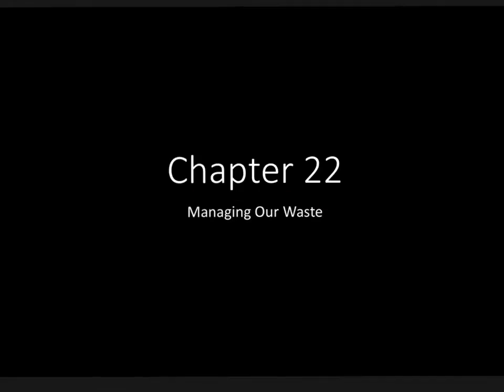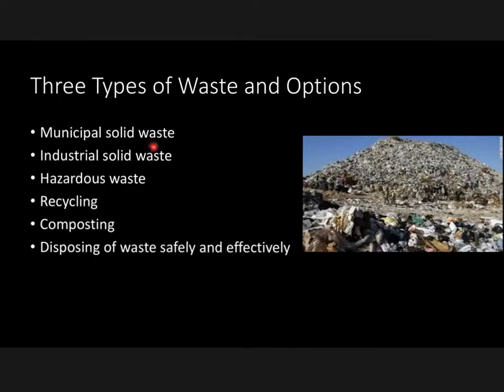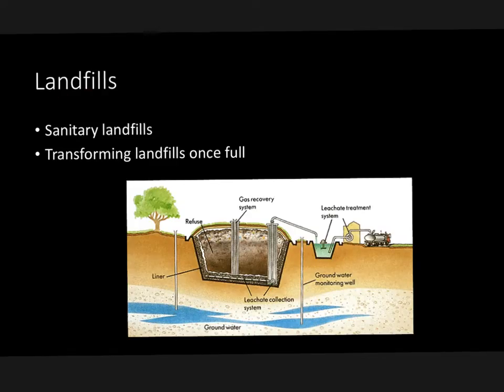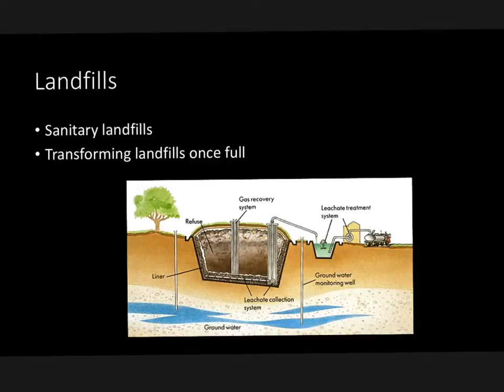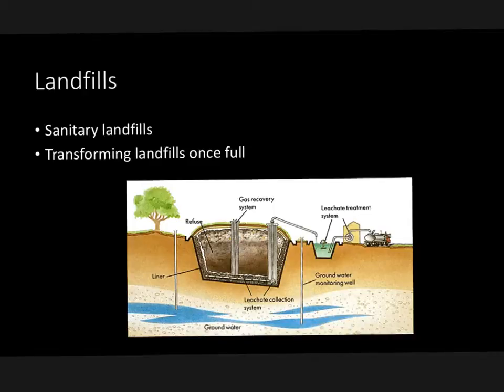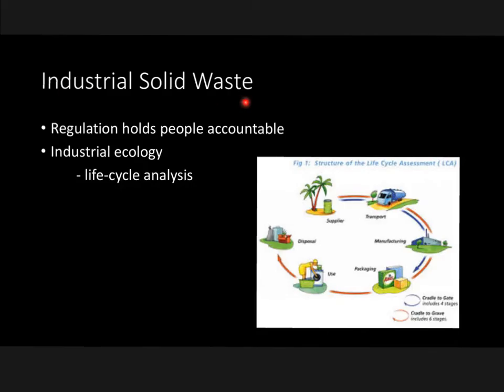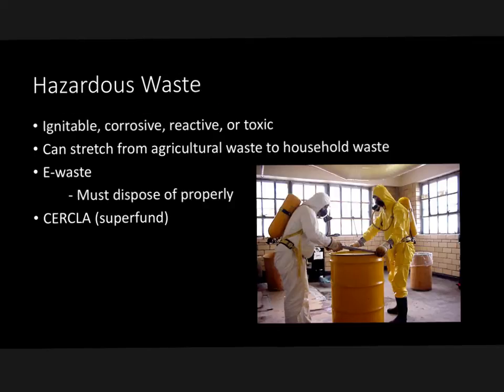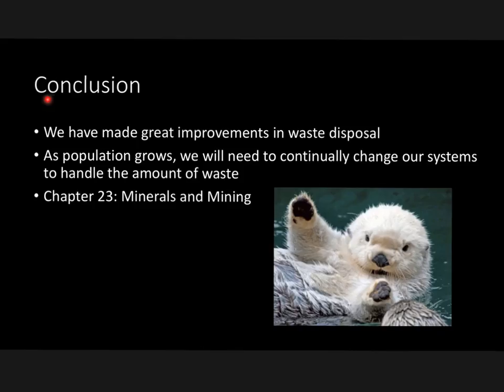AP Environmental Science Chapter 22